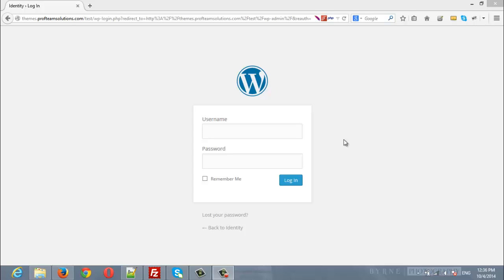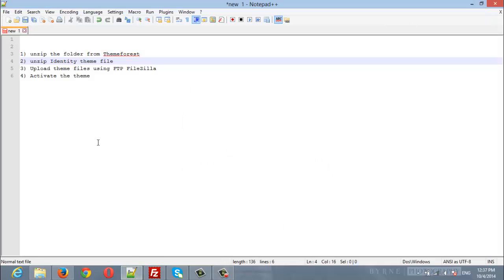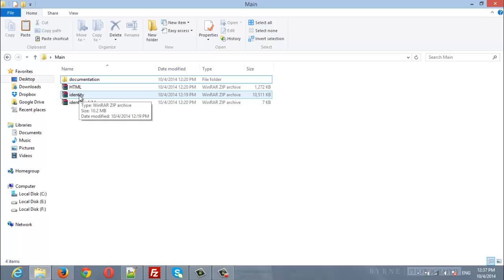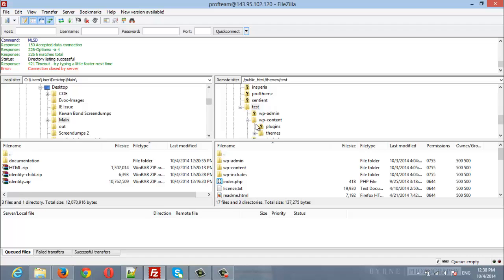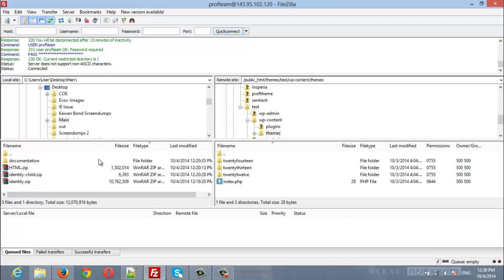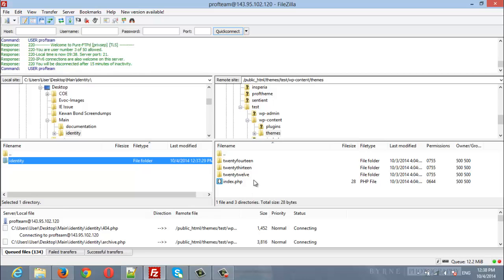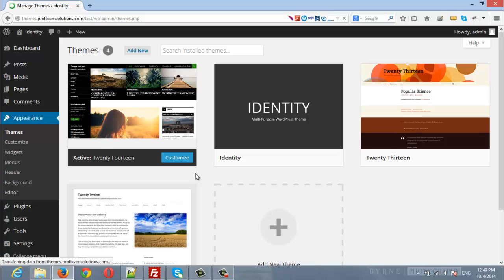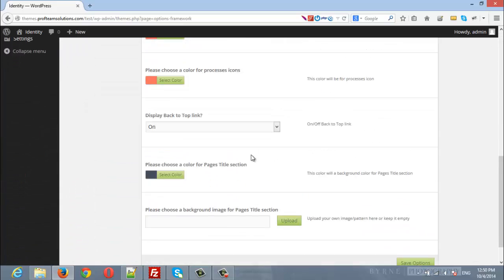Identity WP Theme - Install Theme over FTP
This video is provided officially by Profteam to show you how to install Identity over FTP